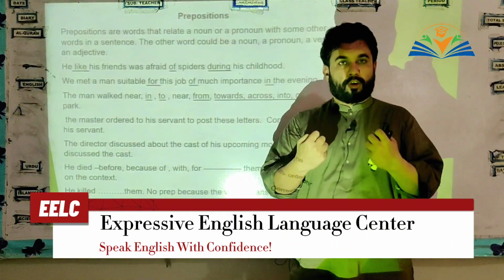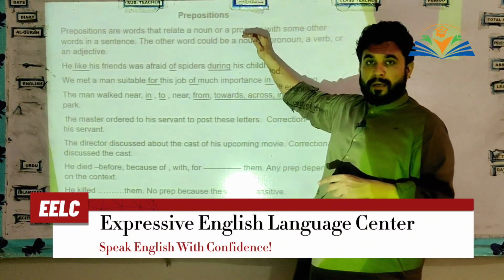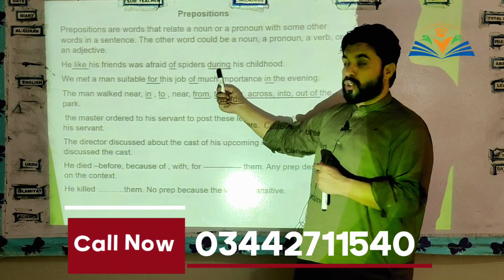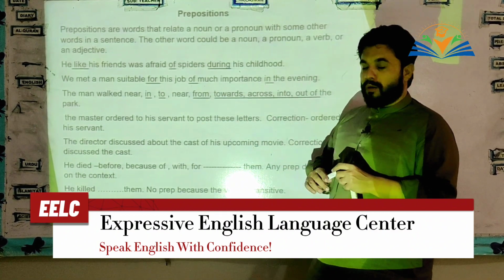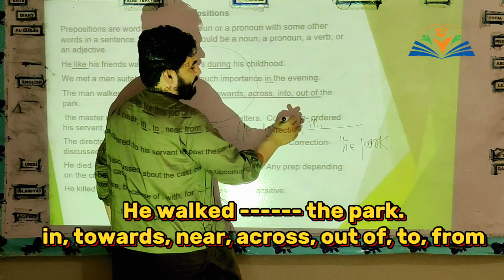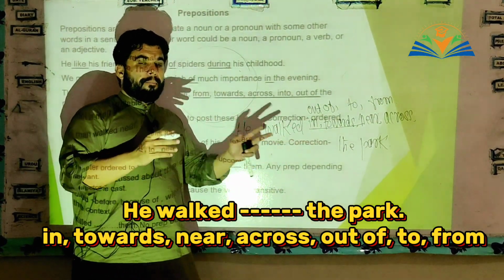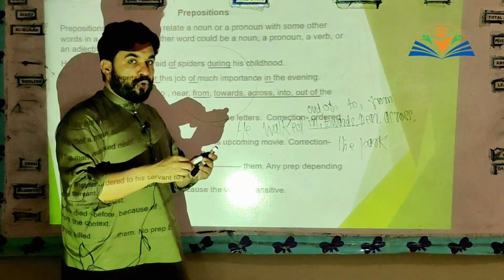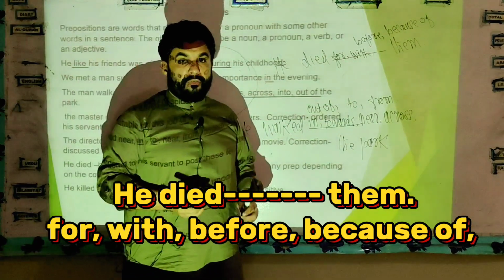Understanding Prepositions with Sir Noor Khaliq Dive deep into the world of prepositions.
**Understanding Prepositions with Sir Noor Khaliq**

Dive deep into the world of prepositions with our very own Sir Noor Khaliq, the CEO of Expressive English Language Center. In his latest lecture on YouTube, Sir Noor demystifies the often confusing realm of prepositions, emphasizing that their usage is not always fixed in the English language.

Prepositions are crucial connectors in sentences, linking words and phrases to convey precise meanings. Yet, their flexible nature can be challenging for many. Sir Noor's insightful lecture provides clarity, shedding light on their dynamic applications.

**Don't Miss Out on More Engaging Lectures**

Want to sharpen your English skills further? Elevate your grasp on the language, one lesson at a time. And don’t forget to share with friends - after all, learning is more fun when shared!

Join us, and be part of our ever-growing community of English enthusiasts.